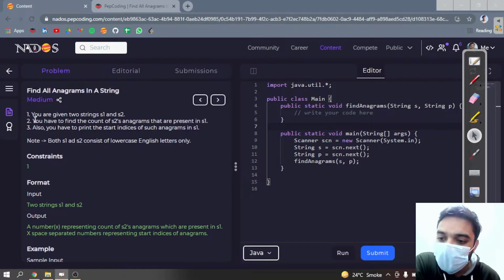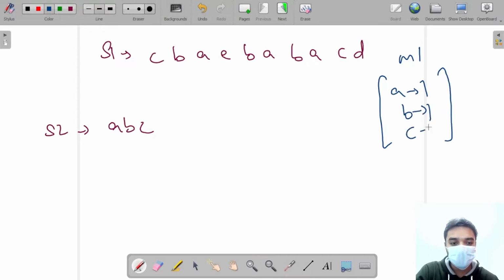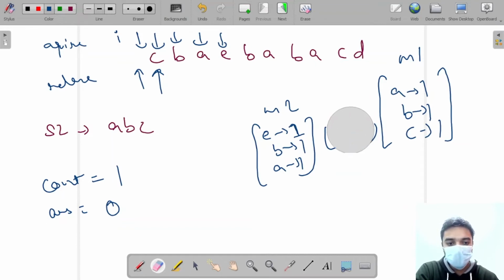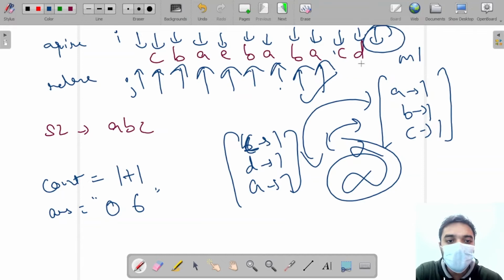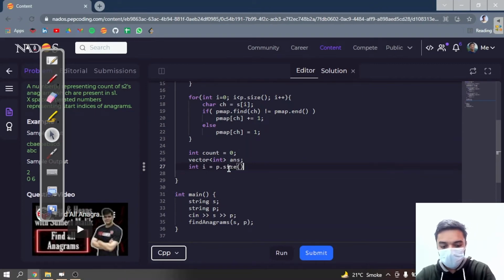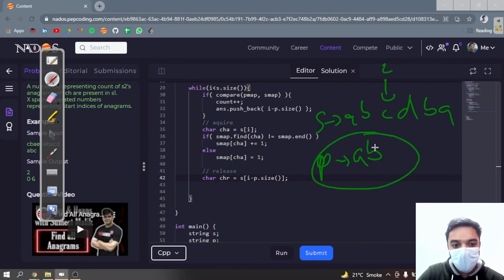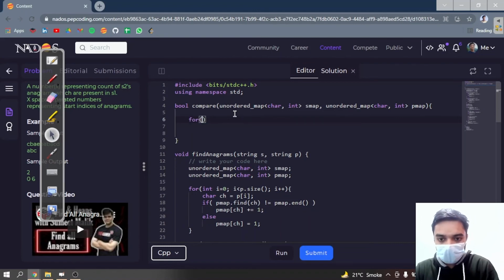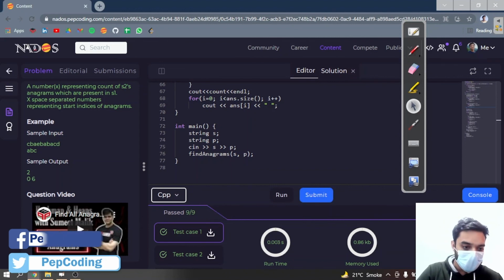Find All Anagrams In A String Module HashMap & Heap In English CPP Video 19